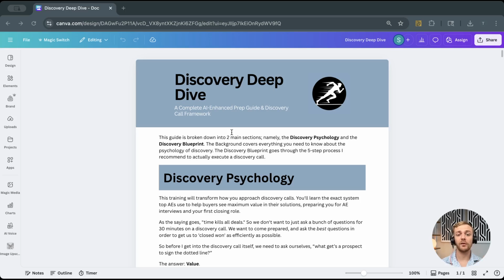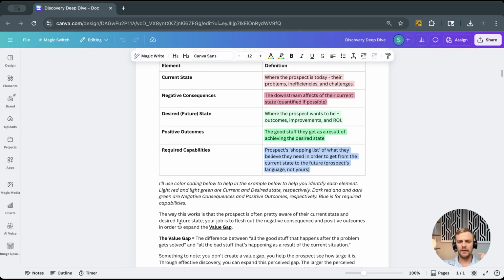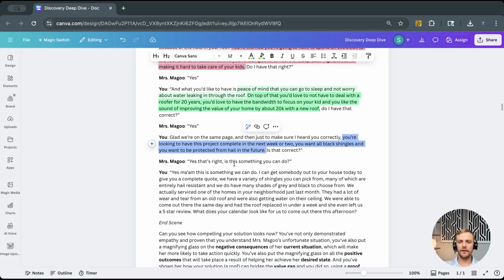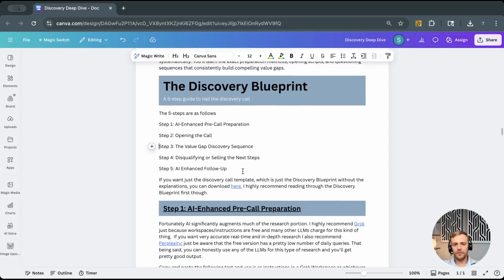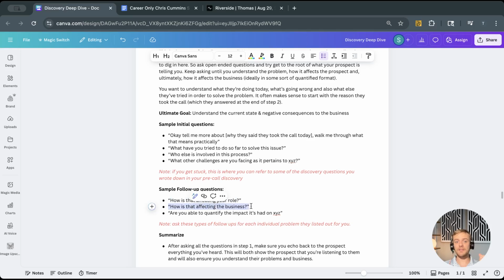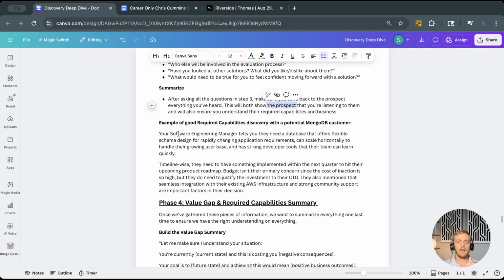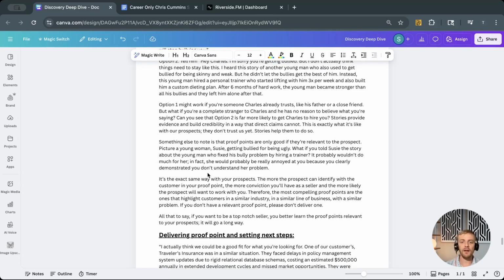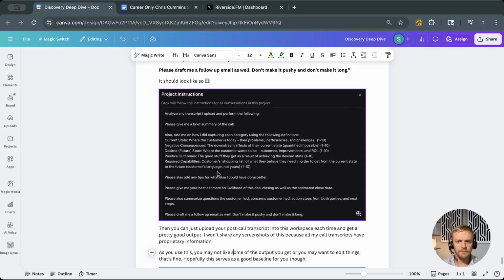Discovery Deep Dive: How to run Disco like a Pro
You can find the Discovery Deep Dive PDF in the Classroom tab of the Skool Community!

Timestamps
00:00 Intro: Discovery Psychology & Discovery Blueprint
01:55 Discovery Psychology
09:38 B2C Example
19:14 B2B Sales
21:41 Disco Call Definition
23:22 Discovery Blueprint: 5-Step Guide
24:00 Step 1: AI Enhanced Prep
28:16 Step 2: Opening the Call
29:22 Step 3: Value Gap Discovery (5 phases)
41:18 Step 4: Disqualify or Sell Next Steps
52:04 Step 5: AI Enhanced Follow-Up
55:54 Closing Thoughts